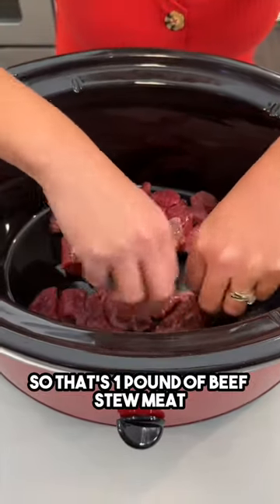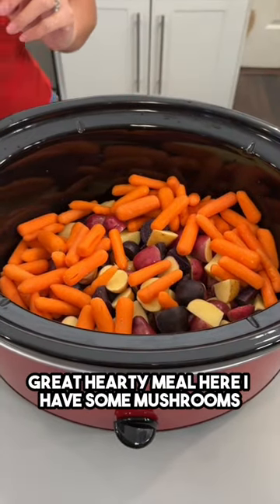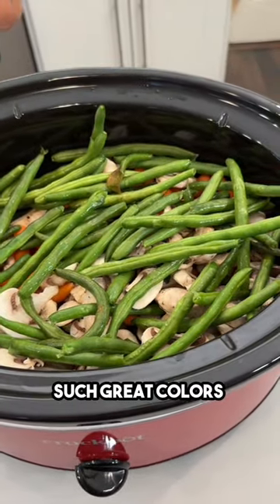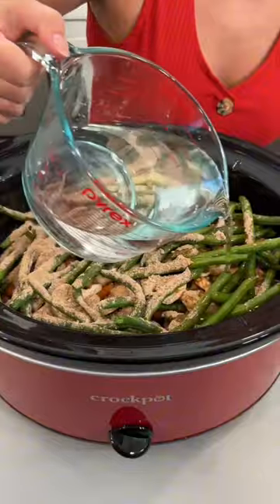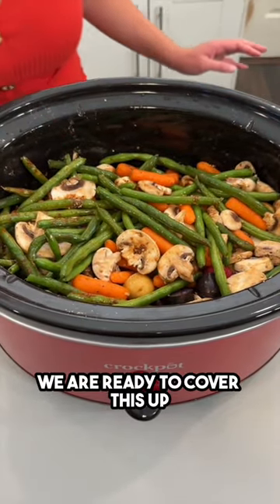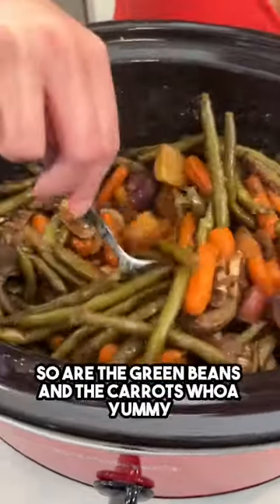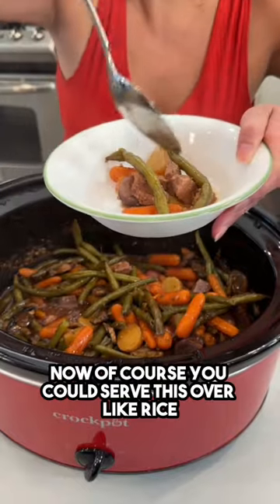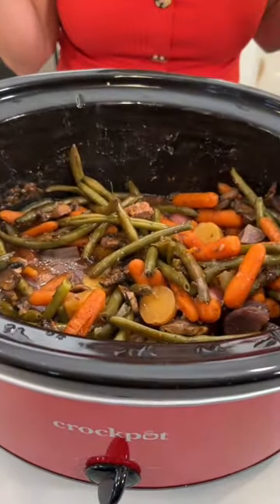Delicious crockpot beef stew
Olivia makes a tasty beef stew.